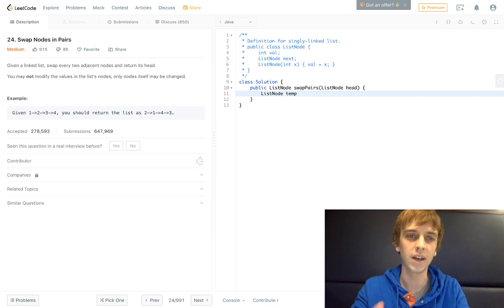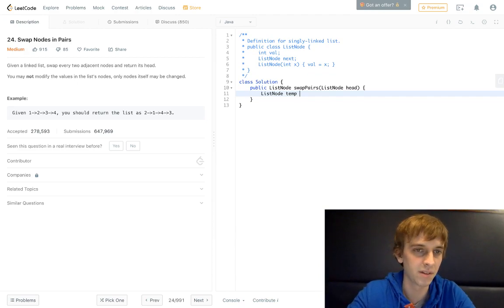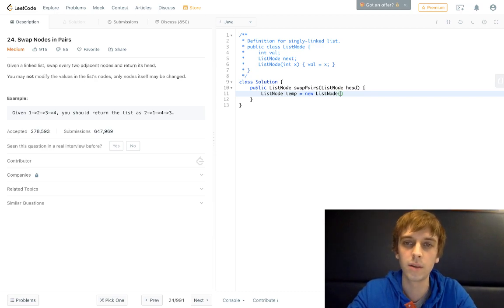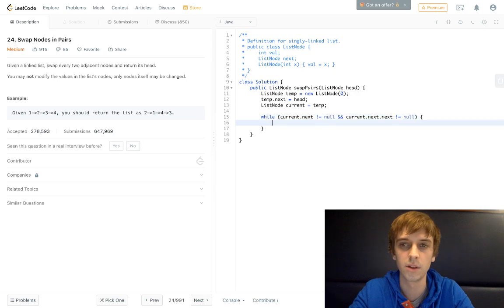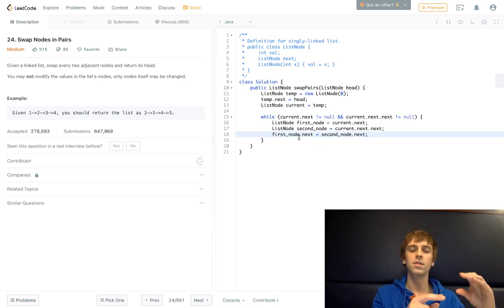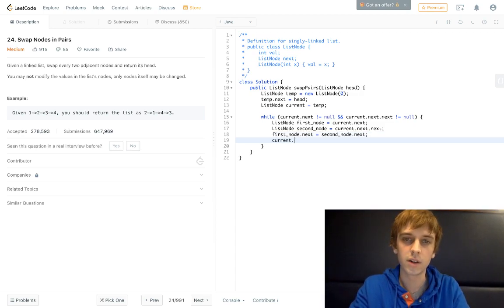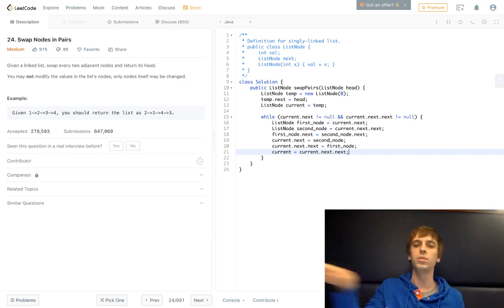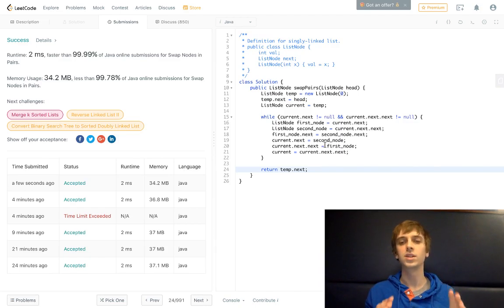LeetCode Swap Nodes in Pairs Explained - Java